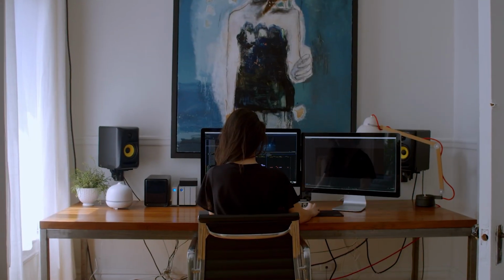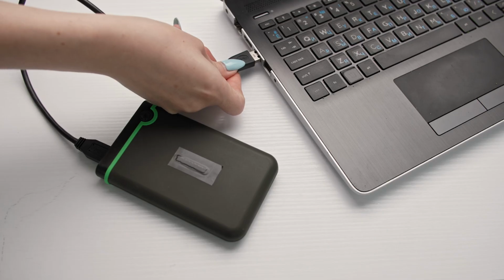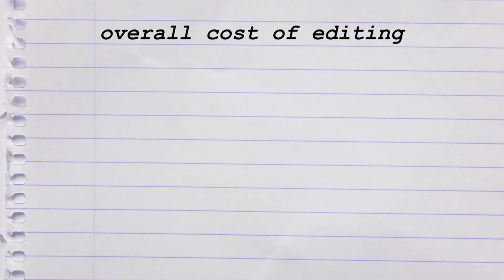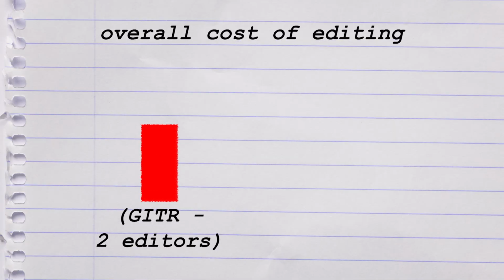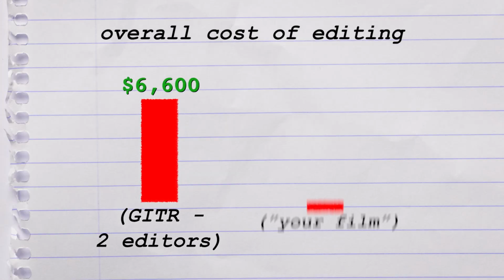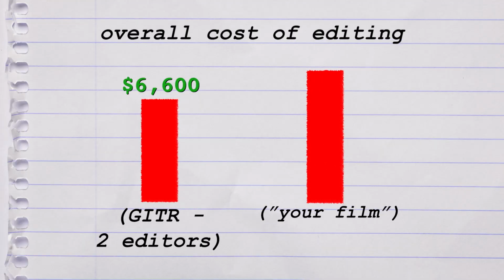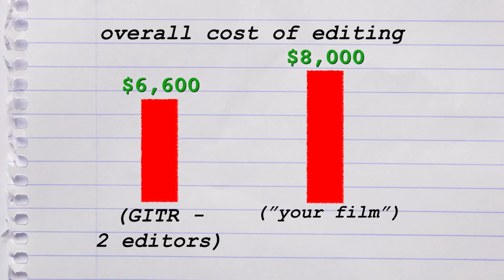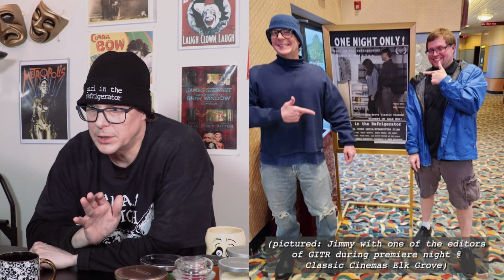How I Shot an Independent Feature Film Part 3 - Editing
Jimmy "Kāsh" Bevetti, director of indie film "Girl in the Refrigerator", is going over how you can start making your own film on a tight budget.

In part 3, Jimmy goes over the importance of working with your editor.